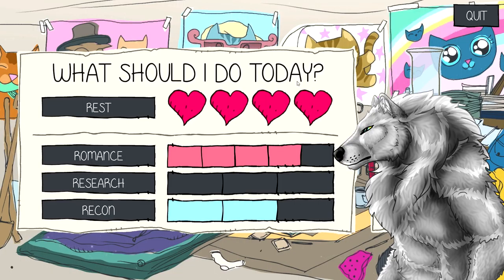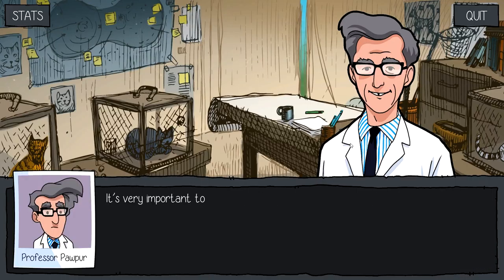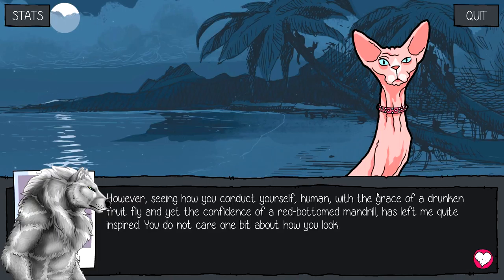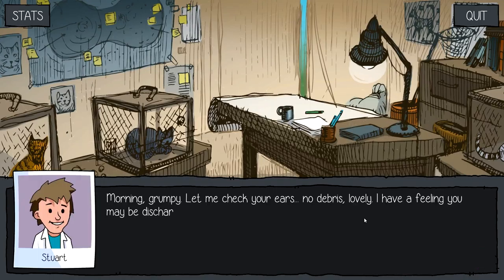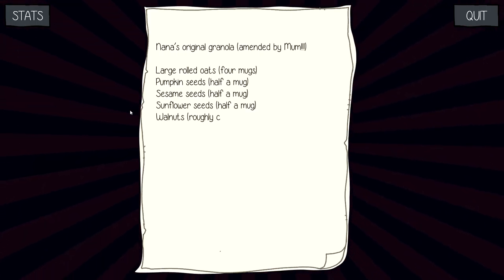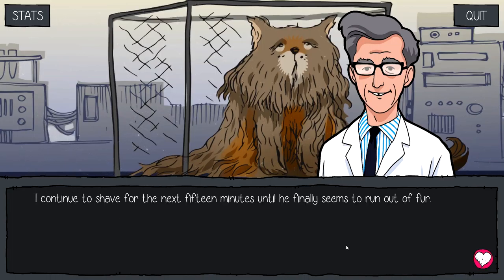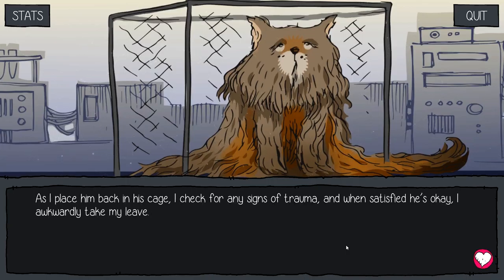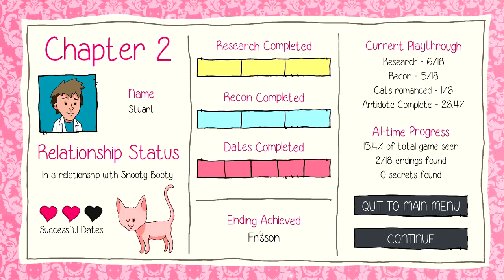how to date a cat ep 6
How to date a cat is a feline dating simulation where weird things happen to the characters. A mystery of how humans are turning into cats on cat island unfolds.